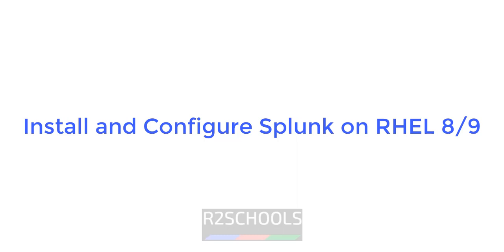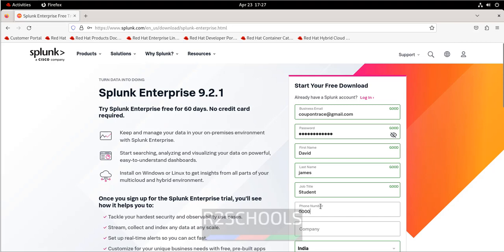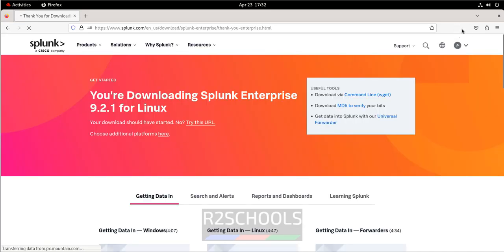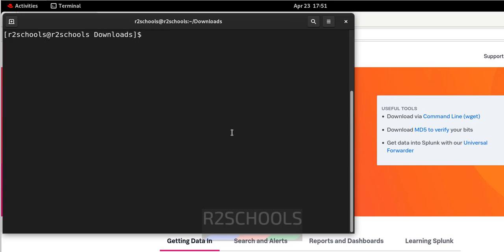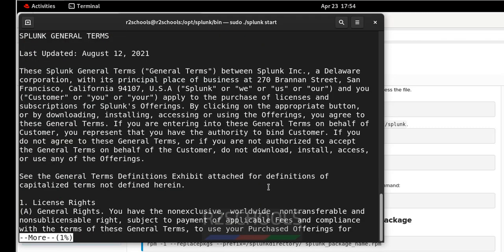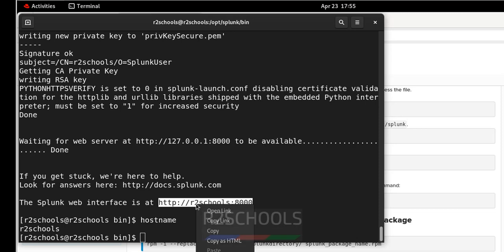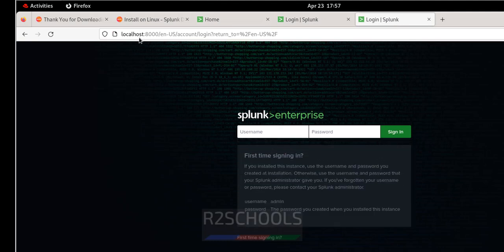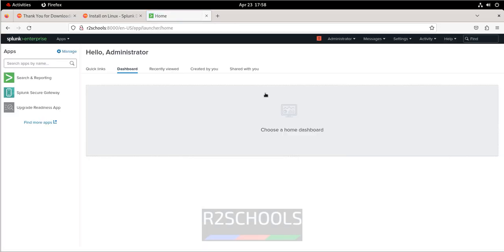How to install and configure Splunk 9 on RHEL 9/8 | Updated 2024 |How to install Splunk for SOC SIEM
In this video, we have shown how to install and configure Splunk 9 on RHEL/Redhat 9/8 step by step.
RHEL 8/9 tutorial 2024
How to install and configure Splunk on RHEL 8/9,
Install and configure Splunk on RHEL 8/9,
Install Splunk on RHEL 8/9,
Install Splunk on Linux,
Splunk installation on Linux,
Splunk install on RHEL 9,
Splunk install on RHEL 8,
Splunk installation guide,
Splunk 6.0 Install,
Splunk 9 install on RHEL 8/9,
Splunk download,
Splunk tutorials,
Splunk install,
Splunk server install on RHEL 8/9,
Splunk server start on Linux,
Splunk install guide on RHEL 8/9,Splunk latest version installation,
Splunk server latest version installation on Linux,
Monitoring tools,
Linux monitoring tools,
RHEL 8/9 monitoring tools,
Splunk Install in RHEL 9,
Splunk Installation on RHEL 8/9,
How to setup zabbiz on RHEL 9,
How to install Splunk in Linux,
Splunk 9 Installation on RHEL 9,
Splunk 9 Installation on RHEL 8/9,
Install Splunk for SOC Analysis,